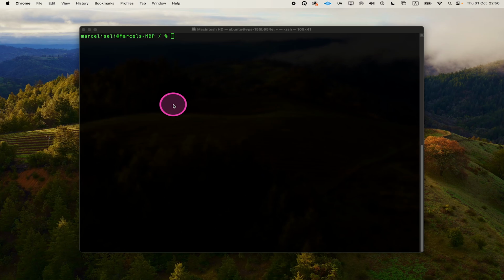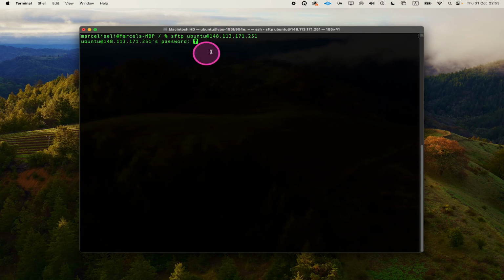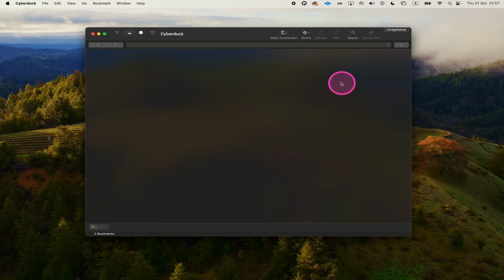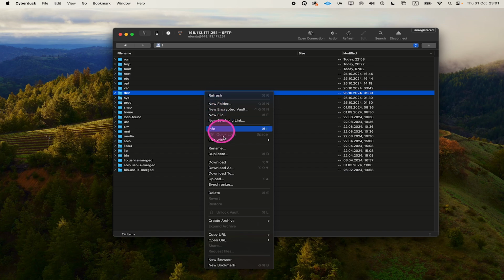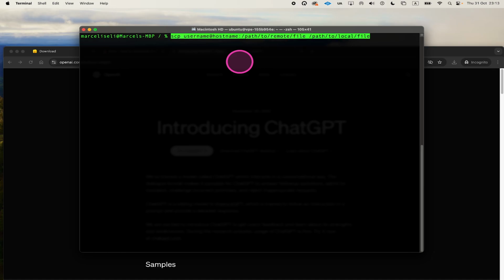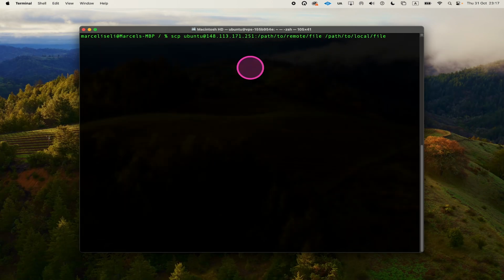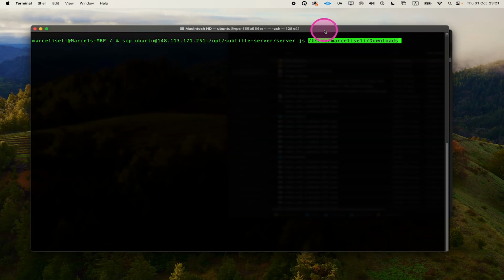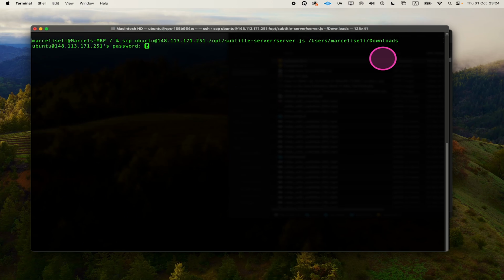The Easiest Way to Download a File from Server using SSH (+ SCP Method)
Here's the easiest way to download files from a server using SSH. The first method (= the easiest one) is going to show you how to do that with the help of a free SFTP client, namely Cyberduck. The second method will show you how to do it using the SCP command within the Terminal. The second method is more tech savvy and is a bit tricky unless you know what you are doing in terminal.